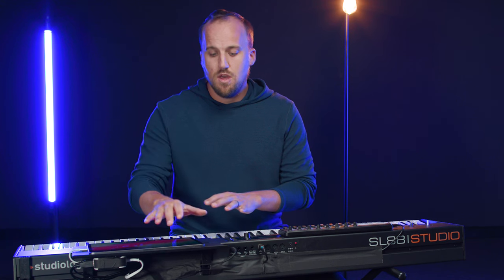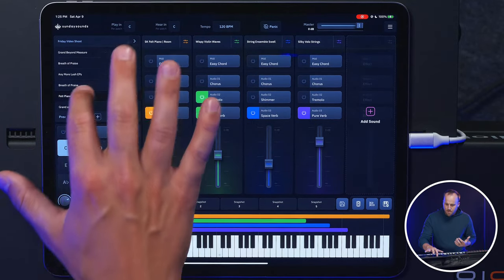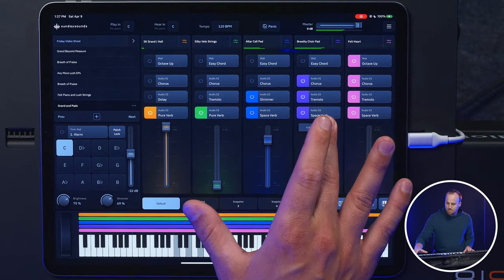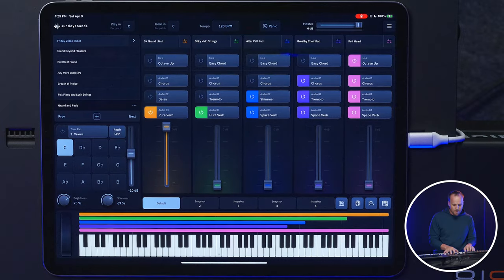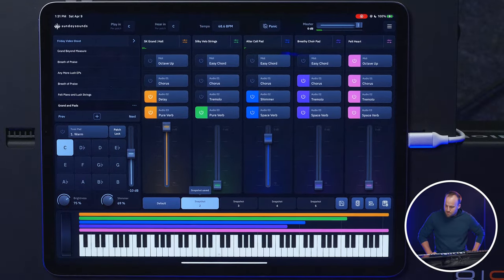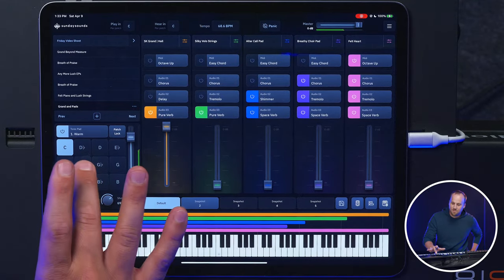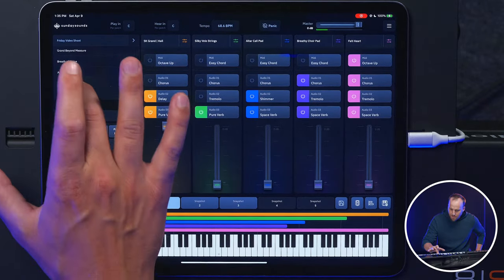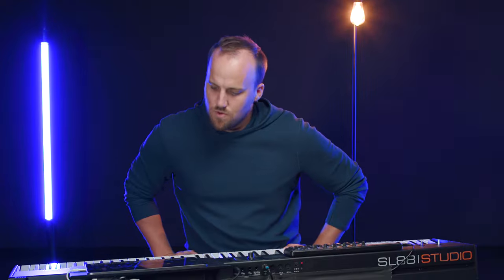Sunday Keys App First Impressions - ft. Jake Gosselin from Churchfront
Check out Jake's channel: @Churchfront

How to Build a Worship Keyboard Rig 2022 | Sunday Keys App In-Depth Look

More iPad Rig Gear:
iPads

Best - iPad Pro 12.9"
Best Value - iPad Air 2022
Best Budget - iPad 2021

USB Connections

* the Usb Hub in this video is no longer available, new recommendations below.
Anker Usb Hub (needs power supply)
Power Supply for Hub

LIGHTNING PORT
Apple Lightning to USB3 Camera Adaptor
Powered USB Hub

USB to MIDI Interface
MIDI Cables

Audio Interfaces
Presonus Audiobox
Focusrite 4i4
Radial USB Pro

Headphone Jack Cable

Stands
Low Profile
Table Top
Generic Tablet Holder for Mic Stand
On Stage Tablet Holder for Mic Stand

Other
USB C Cables
Cable Ties

► Gear ◄
Studiologic SL88 Studio Keyboard

► Video Gear ◄
Main Camera